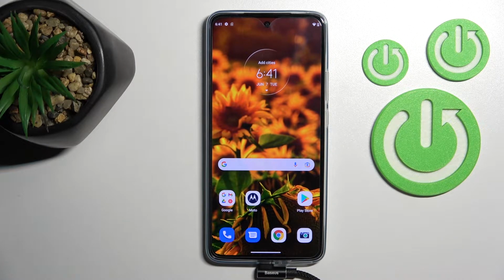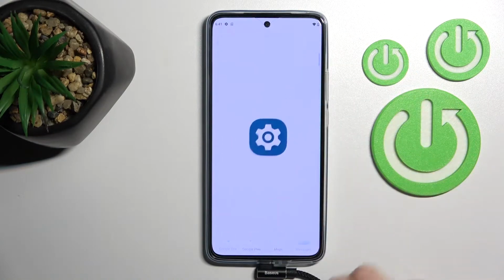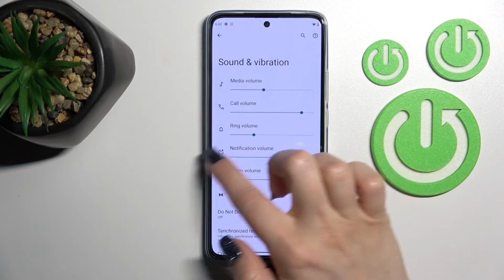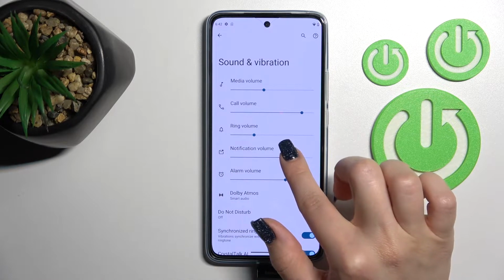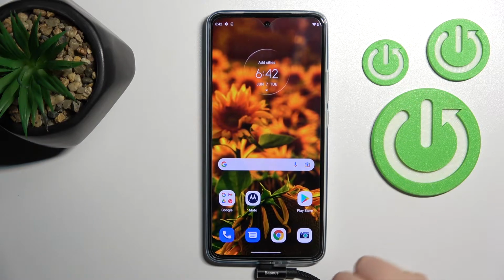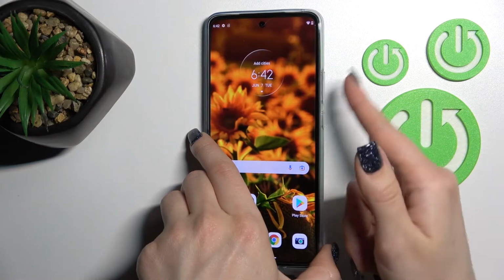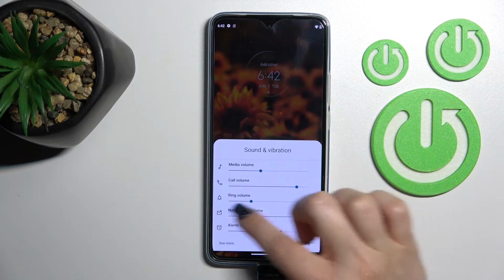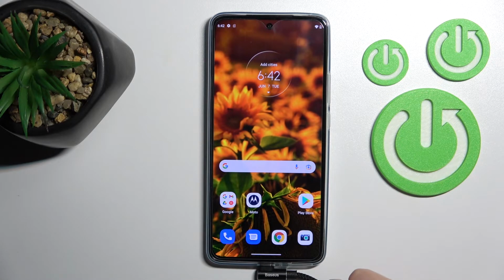How to Mute Notifications in MOTOROLA Edge 30 – Disable Notification Sound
Learn more info about MOTOROLA Edge 30:
hardreset.info/devices/motorola/motorola-edge-30/

Would you like to mute notifications in your MOTOROLA Edge 30? In this tutorial we’d like to show you how to find proper section, where you’ll be able to disable the notifications sound. Thanks to this you’ll be able to turn off directly this option without the need to mute whole device. So let’s follow all shown steps and easily mute notifications.

How to turn off notification sound in MOTOROLA Edge 30? How to disable notification sound in MOTOROLA Edge 30? How to manage notification sounds in MOTOROLA Edge 30? How to manage sound settings in MOTOROLA Edge 30?